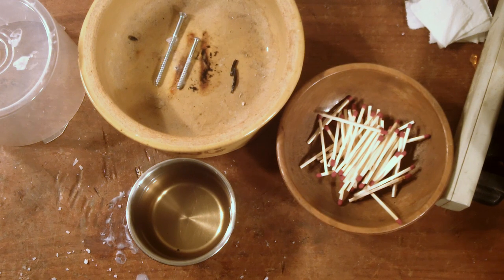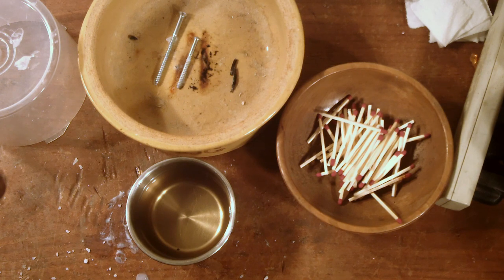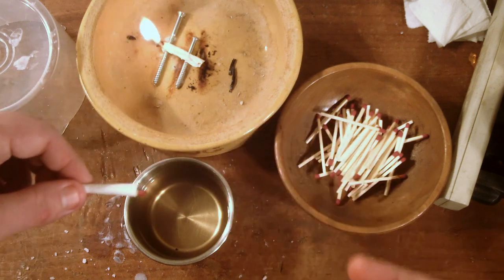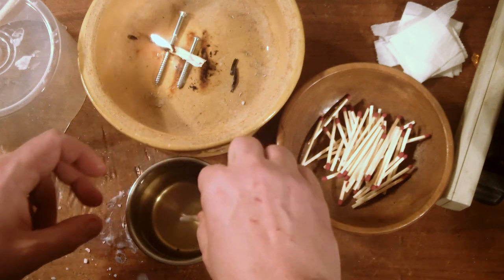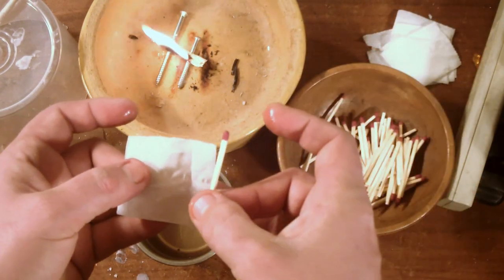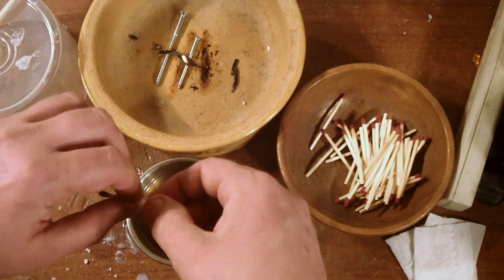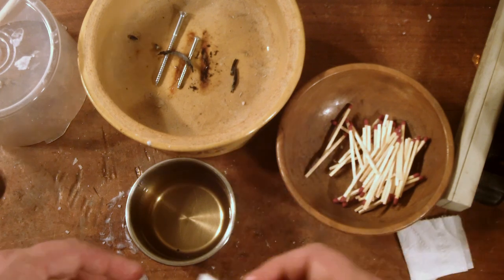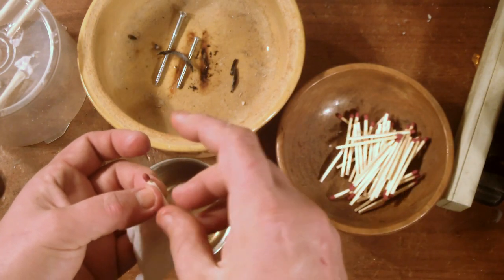How to make your own long burning water proof matches